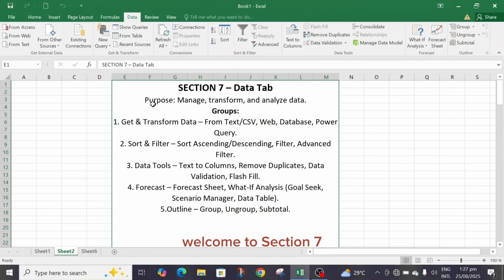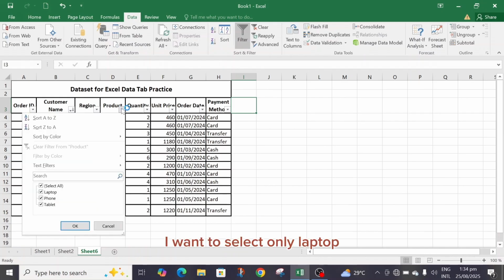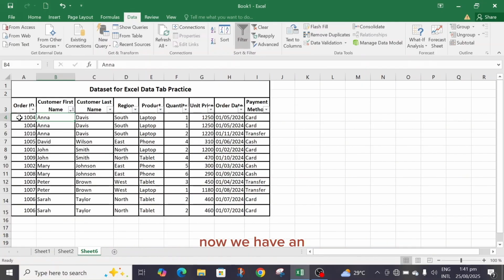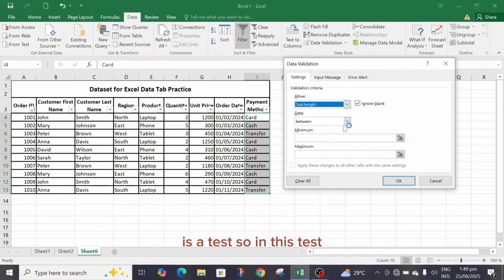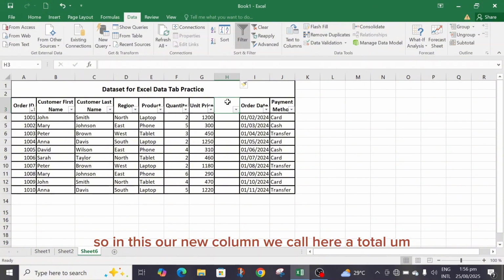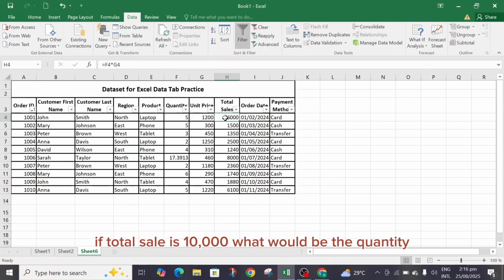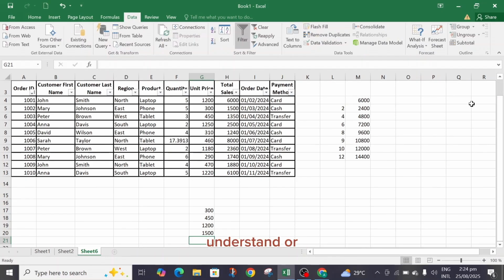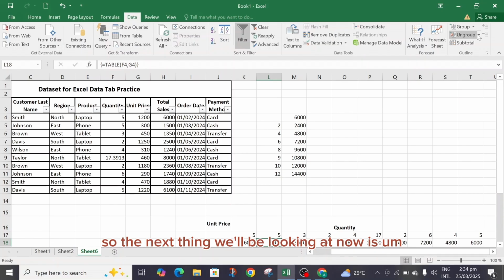Data Tab | Microsoft Excel A–Z Tutorial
In this video, we dive deep into the Data Tab in Microsoft Excel — your go-to area for managing, transforming, and analyzing large datasets efficiently. This section is perfect for anyone who wants to learn how to organize, clean, and model data like a pro.

✅ What you’ll learn in this section:

Get & Transform Data: Import data from Text/CSV, Web, or Databases using Power Query for quick transformations.

Sort & Filter: Easily sort data in ascending or descending order, and use Advanced Filters for targeted analysis.

Data Tools: Clean and prepare data using Text to Columns, Remove Duplicates, Data Validation, and Flash Fill for automation.

Forecast: Predict trends and perform What-If Analysis using tools like Goal Seek, Scenario Manager, and Data Tables.

Outline: Group, ungroup, and subtotal data to summarize large datasets with ease.

📌 Why this matters: The Data Tab turns raw data into actionable insights — mastering it gives you the power to analyze smarter, faster, and more accurately.